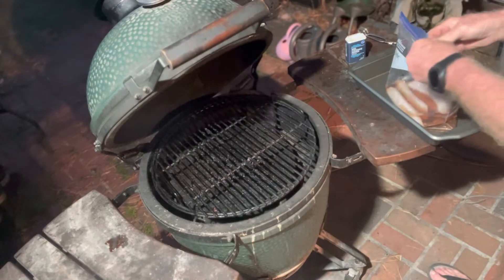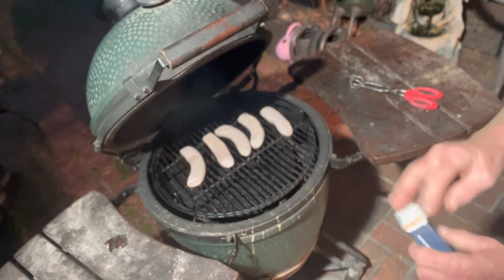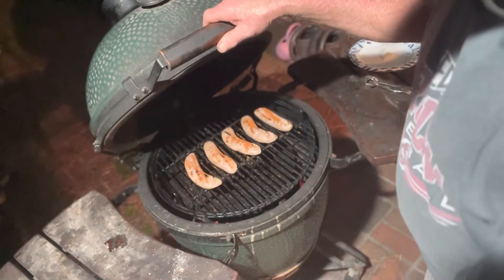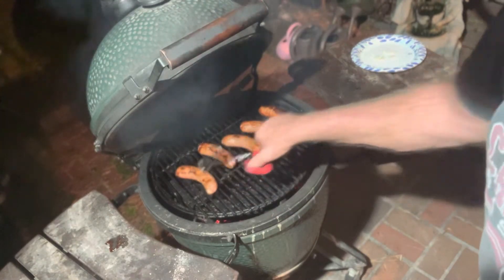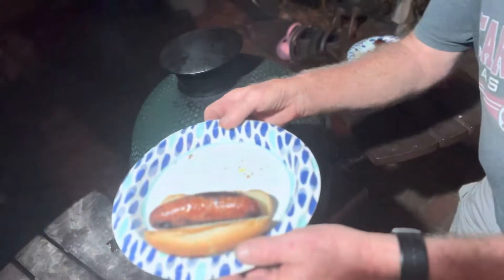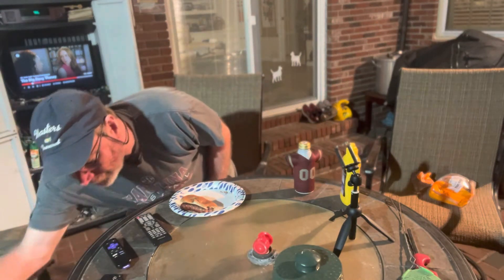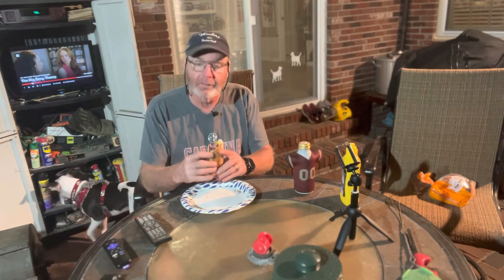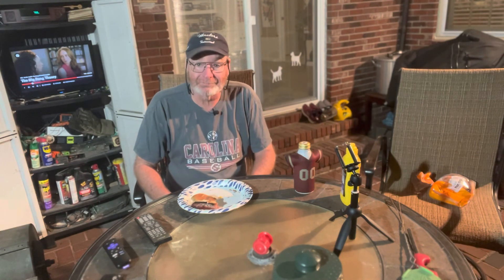Grilling the Best 30 Hour soaked Beer Brats!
I soaked these beer brats in San Adams Lager for 30 hours. They turned out awesome!!